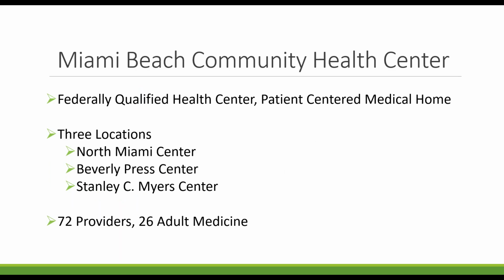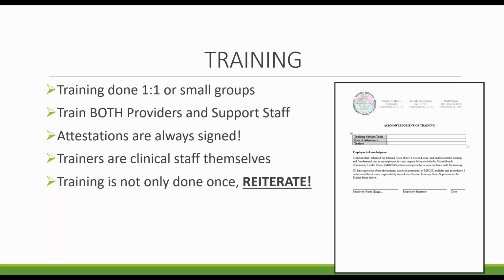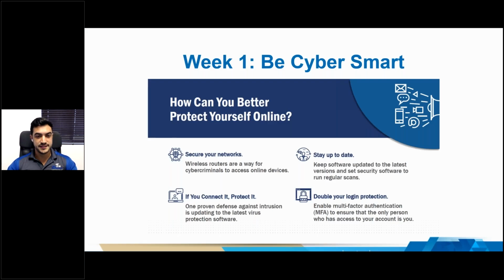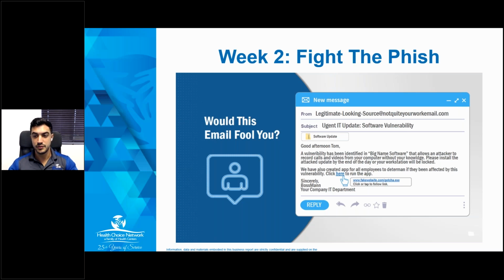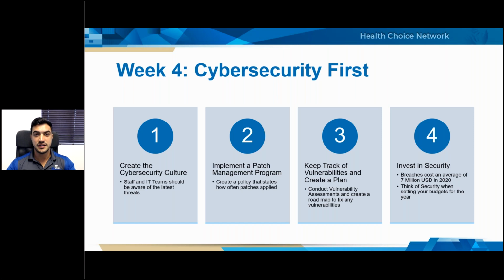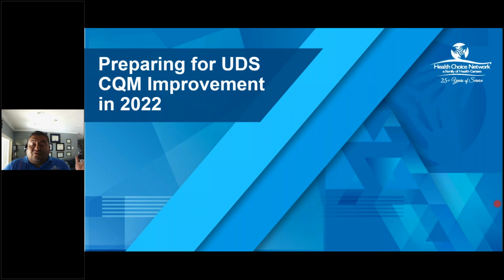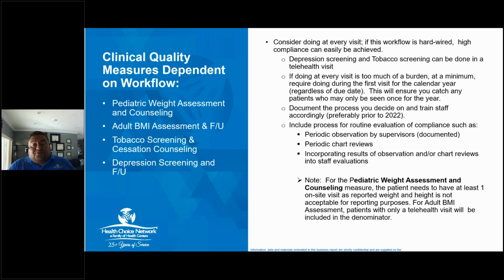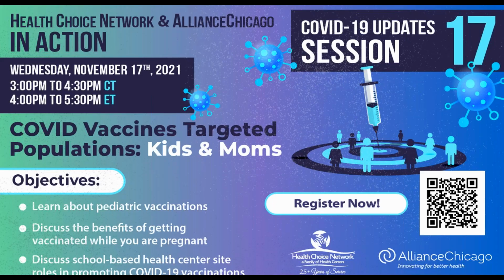QTECH Committee Meeting October 2021